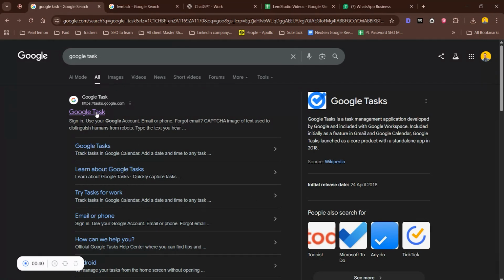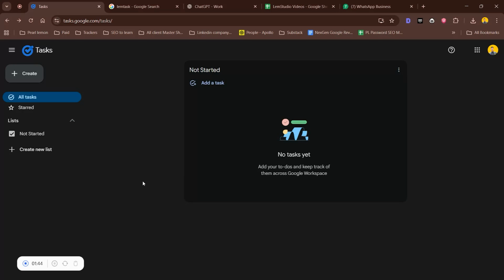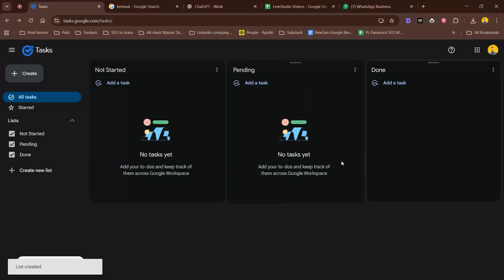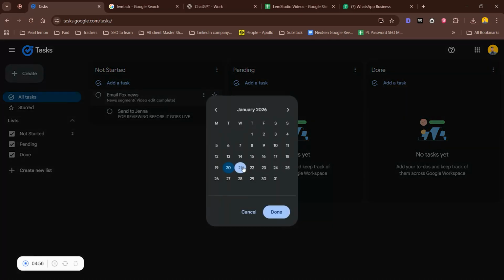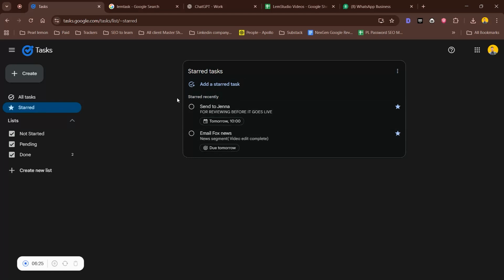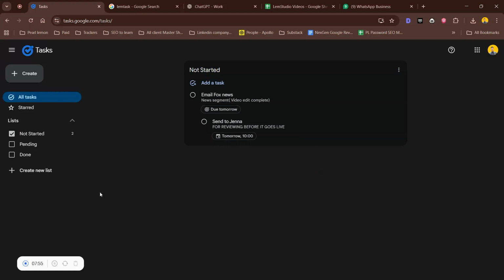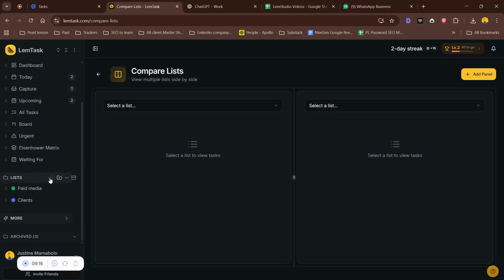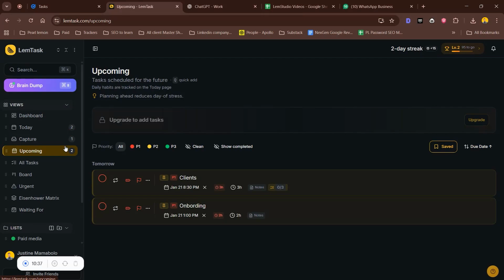How to Use Google Tasks Properly | Simple Google Tasks Workflow Review Tutorial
Hey guys! Looking to improve your daily task management with Google Tasks without getting buried in clutter? In this video, we’re reviewing Google Tasks and showing you how to use it properly for simple, straightforward daily execution without turning it into a chaotic system.

Google Tasks is lightweight, free, and built right into your Google account. That makes it perfect for basic day-to-day to-dos, but it can get messy fast if you create too many tasks, too many lists, or star everything. In this walkthrough, you’ll learn the three main areas (Lists, All Tasks, and Starred), how to start with a clean setup, how to add tasks with details, subtasks, and due dates, and how to move tasks between lists to keep things simple.

We’ll also cover how starring works (and why it can become chaotic without restraint), how to mark tasks complete without losing them, and how to keep Google Tasks usable by limiting your structure and using it in moderation.

For context, we’ll briefly compare Google Tasks to LemTask, showing how LemTask adds execution-focused features like boards, lists, priorities, time/effort estimates, subtasks, notes, email reminders, and a points-based system that helps you stay consistent.

If you want a quick and clean way to manage simple tasks inside your Google account, this review and workflow will help you use Google Tasks the right way.

Chapters:
0:00 Google Tasks Review (What It’s Best For)
0:37 Starting With a Clean Google Tasks Workspace
1:14 The 3 Key Sections: Lists, All Tasks, Starred
2:22 How Lists Work in Google Tasks
2:47 Creating Simple Lists (Not Started, Pending, Done)
3:11 Adding a Task + Description
3:42 Adding Subtasks in Google Tasks
4:12 Setting Due Dates (and Time)
4:44 Moving Tasks Between Lists
4:55 Completing Tasks vs Dragging
5:03 Using Starred Tasks (And Why It Can Get Messy)
5:50 A Cleaner Way to Organise by Department
6:13 What Google Tasks Can’t Do (Limits)
6:49 Quick Look: LemTask as an Alternative
7:19 Lists, Today, Upcoming, Completed in LemTask
8:20 Editing Tasks: Priority, Effort, Date, Time Estimates
9:08 Email Reminders + Staying on Track
9:20 Wrap Up: Google Tasks Best Use Case